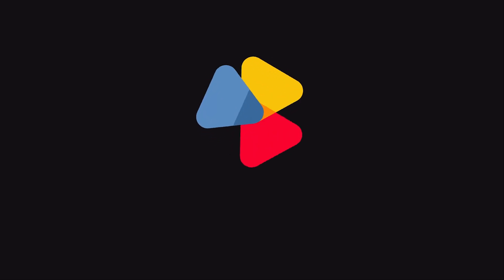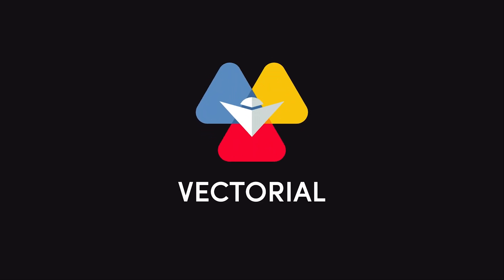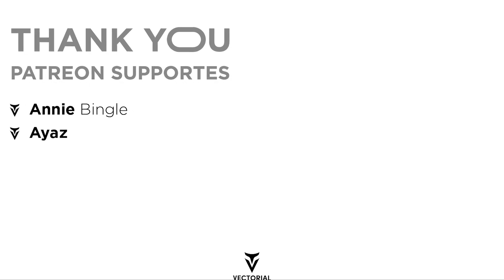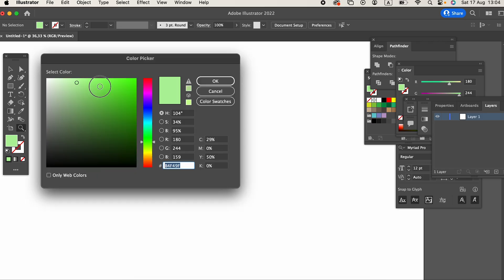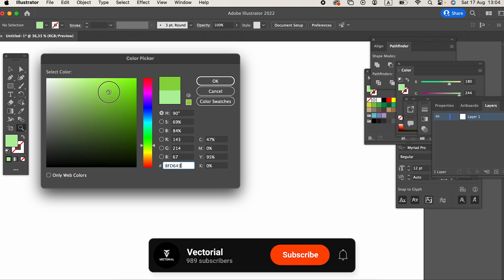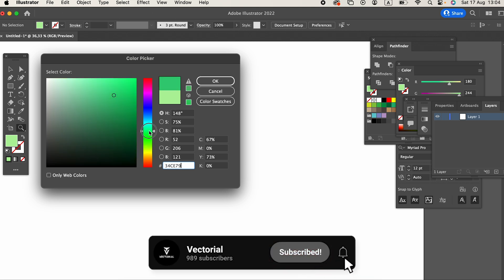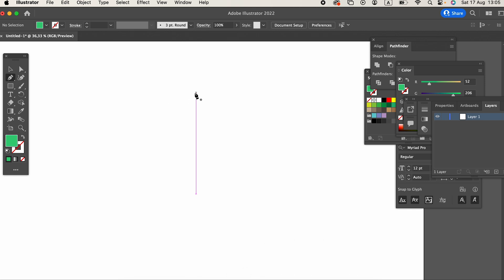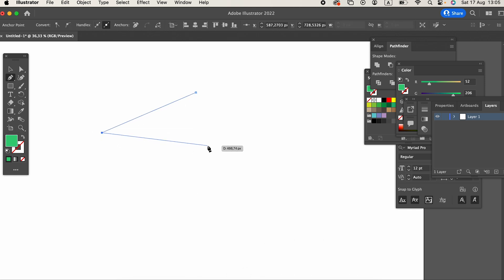How to draw money Pack in Adobe Illustrator